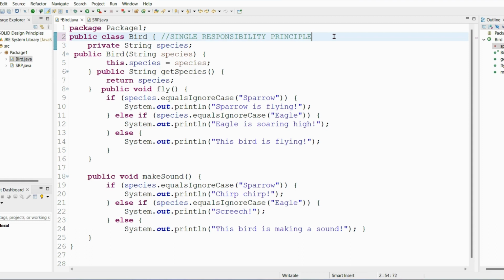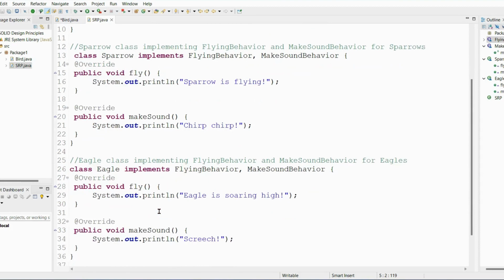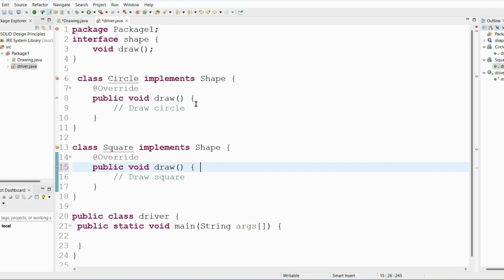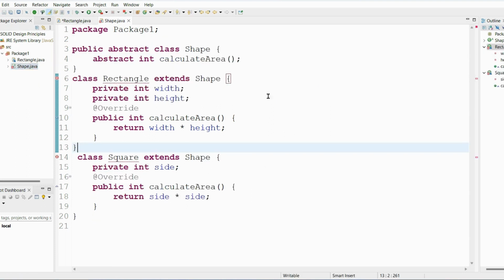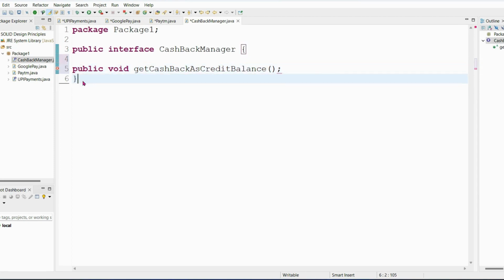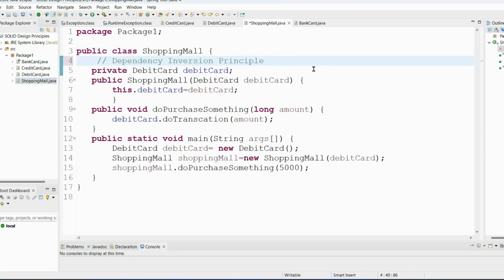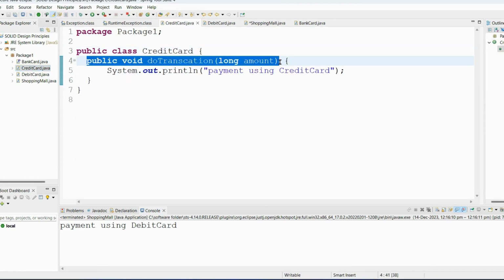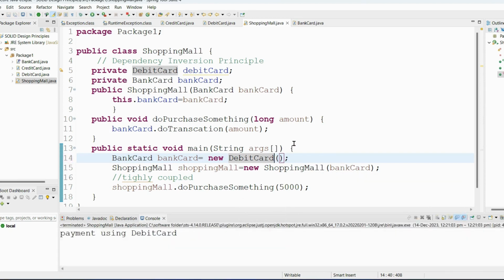SOLID Design Principles | Core Java Series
00:00-intro to channel
00:05- S.O.L.I.D.  Design Principles
00:42-Single Responsibility Principle.(S)
02:23- Open-Closed Principle(O)
03:25- Liskov Substitution Principle.(L)
04:38- Interface Segregation Principle(I)
06:15- Dependency Inversion Principle(D)
09:32- like share subscribe